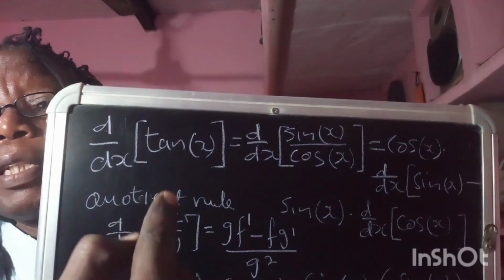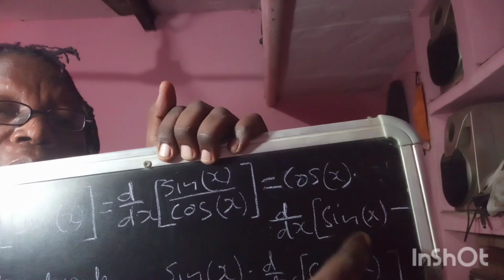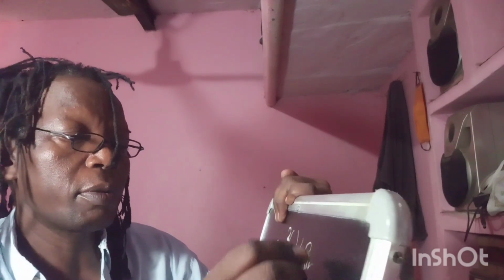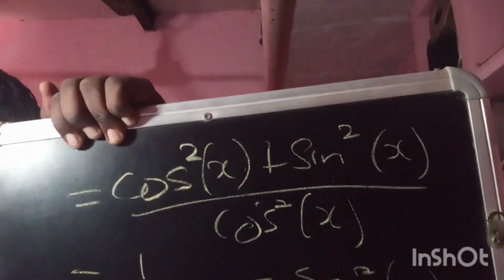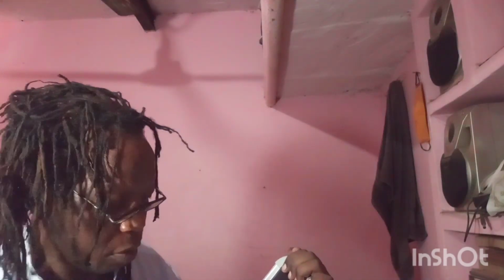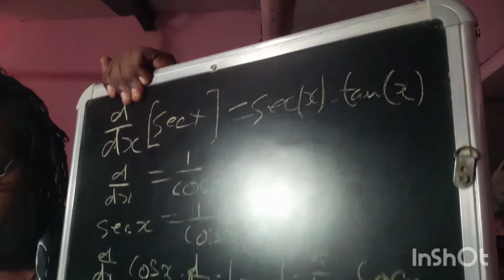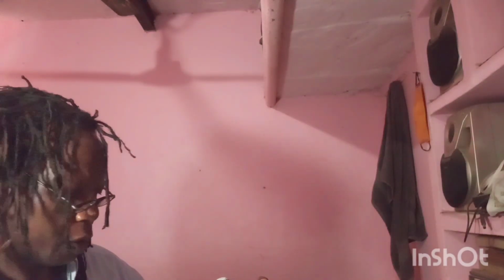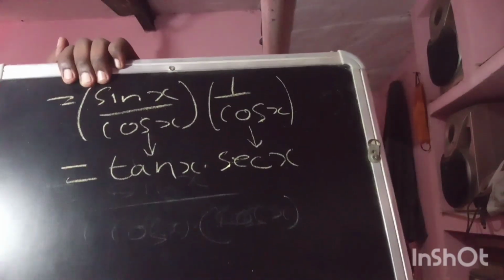How to calculate derivatives using Quotient rule